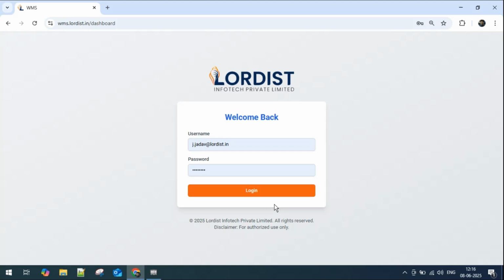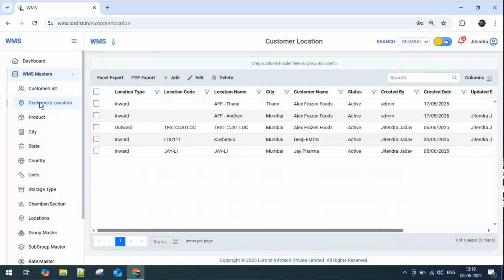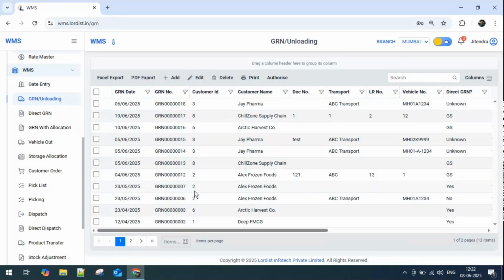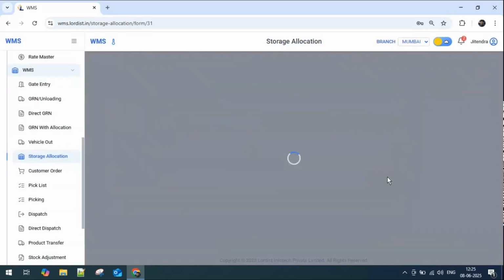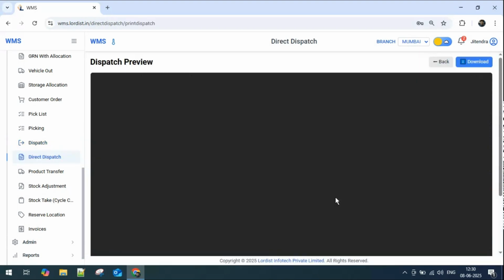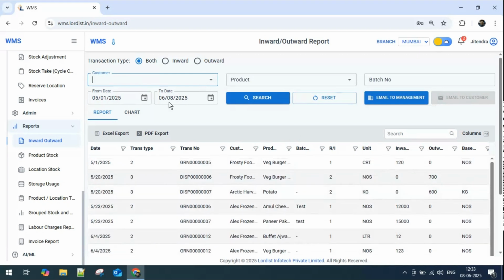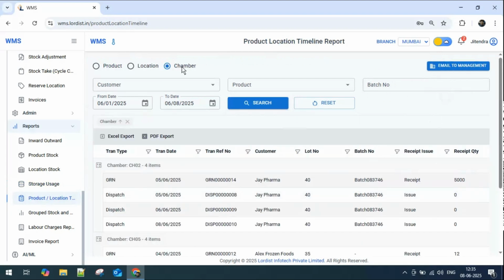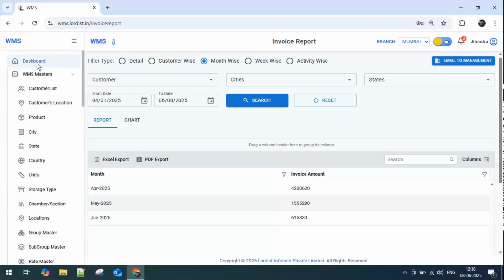WMS Web Demo | Master, GRN, Dispatch, Putaway, Dashboard & Reports | Cold Storage ERP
Unlock the power of our Warehouse Management System (WMS) – now accessible via the web! 🌐
In this 18-minute walkthrough, see how our WMS simplifies operations like GRN, Dispatch, Putaway, Master Setup, Dashboard insights, and real-time reporting.

Built using React, this system is designed for warehouse managers, cold storage businesses, and logistics owners across the globe.

💡 Key Features:
✅ Real-time Temperature Monitoring with Anomaly Detection
✅ Inventory & Batch Tracking
✅ Multi-Zone Cold Room Management
✅ Role-Based User Access
✅ Custom Alerts & Notifications
✅ Cross-Platform Support (Mobile & Web)
✅ Master & Transaction Modules
✅ Real-Time GRN & Dispatch
✅ Smart Putaway Process
✅ Role-Based Dashboard
✅ Auto Reports for Better Decisions

🎯 Designed for:
Food Storage | Pharma | Logistics | Frozen Goods | Dairy & More